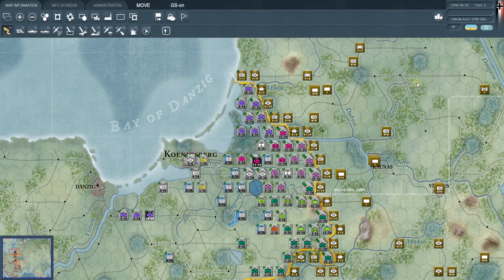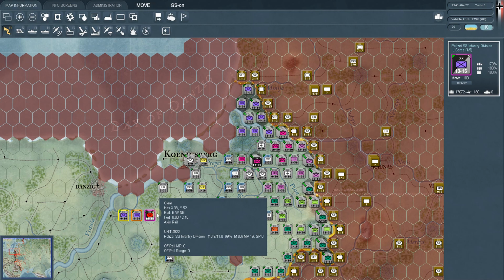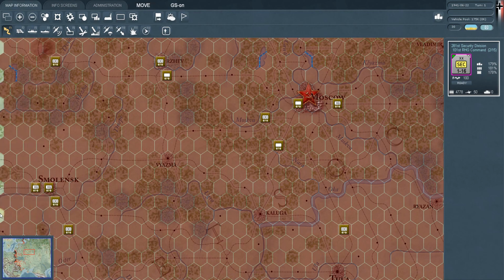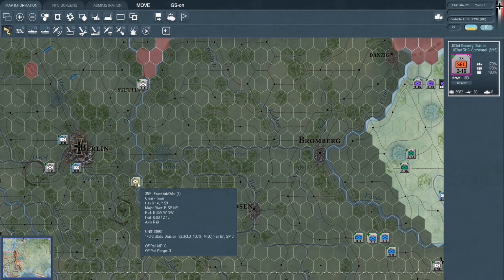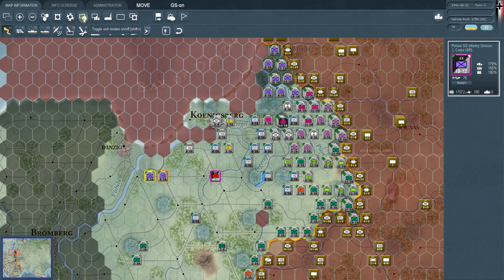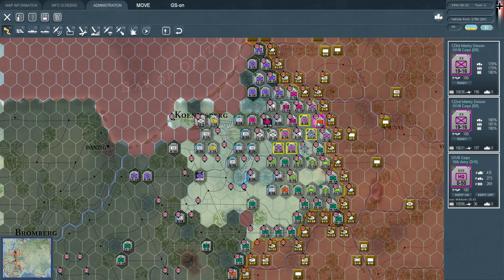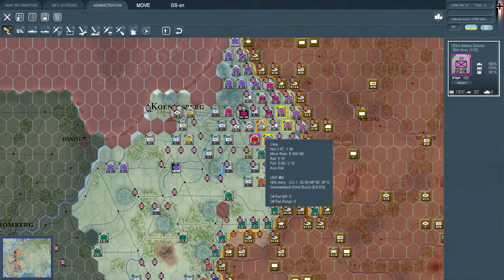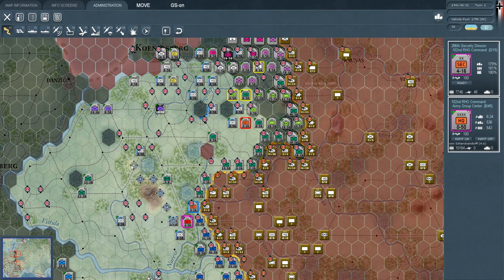War in the East - Basic Tutorial (Part 3.5 - Bonus Content! Answering Questions and Helpful Hints)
This is a basic tutorial for Gary Grigsby's War in the East. It is meant to guide the new player of this all-time classic wargame